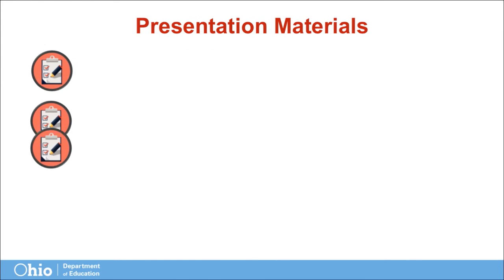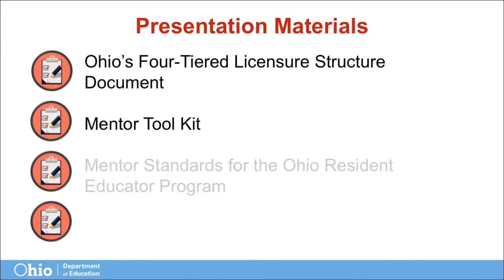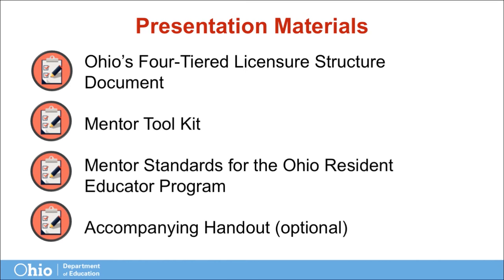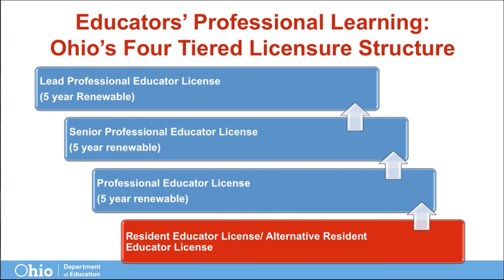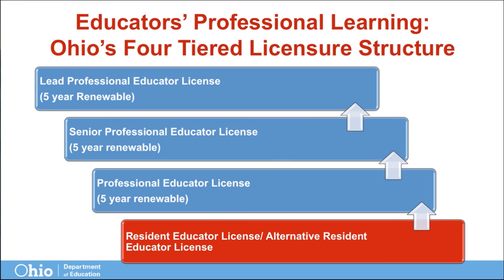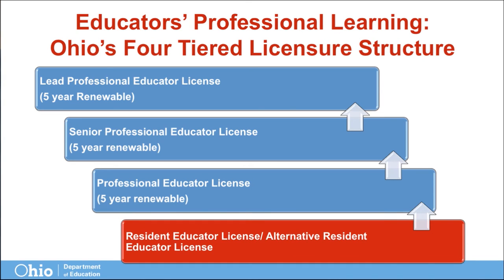ODE Resident Educator Program for Mentors, introduction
Guidance for Instructional Mentors in Ohio's Resident Educator Program: Tools and Program Shifts
Introduction
Ohio Department of Education - January 2016